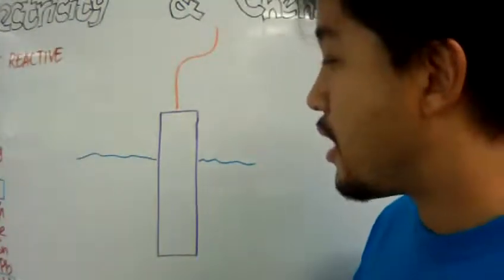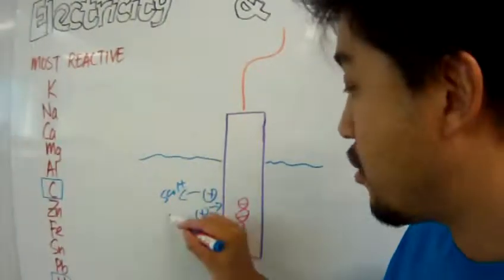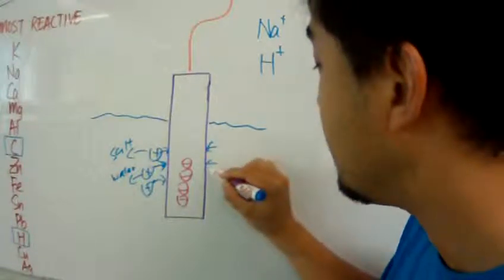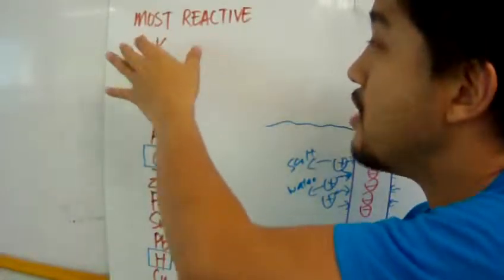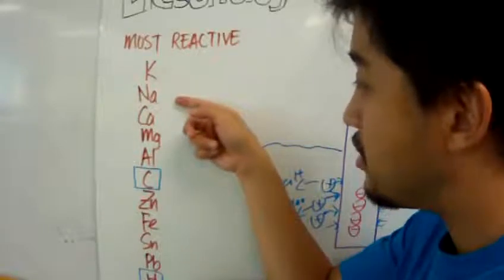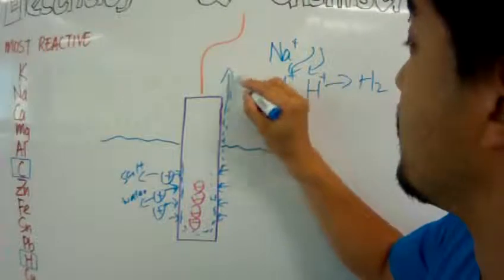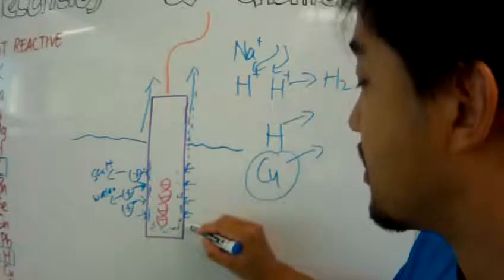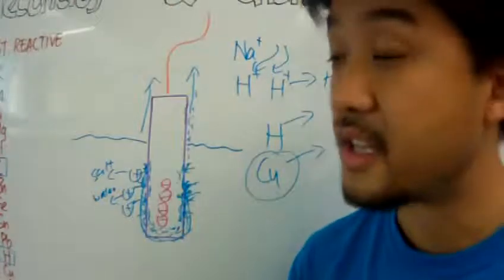IGCSE Chemistry Electricity Lesson 3: At the Cathode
CORE LO:
• State the general principle that metals or hydrogen are formed at the negative electrode (cathode), and that non-metals (other than hydrogen) are formed at the positive electrode (anode)

SC:
• Remember that positive ions in the electrolyte will be attracted to the negative electrode while negative ions in the electrolyte will be attracted to the positive electrode.
• Remember that during electrolysis, metals or hydrogen are formed at the negative electrode (cathode), and that non-metals (not hydrogen) are formed at the positive electrode (anode).